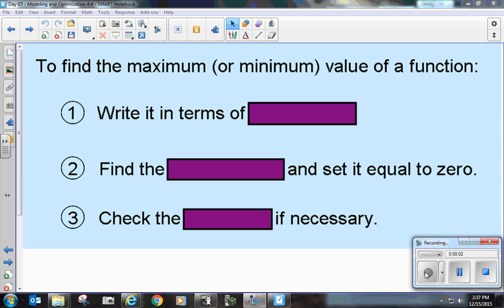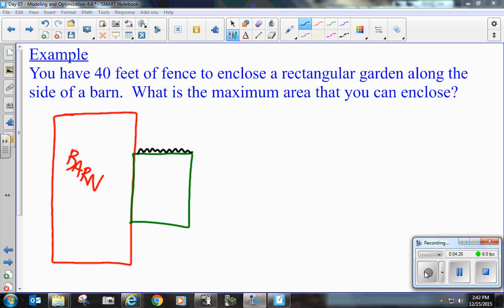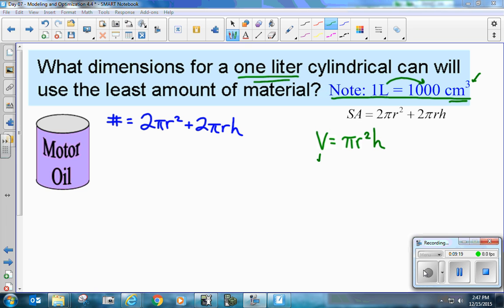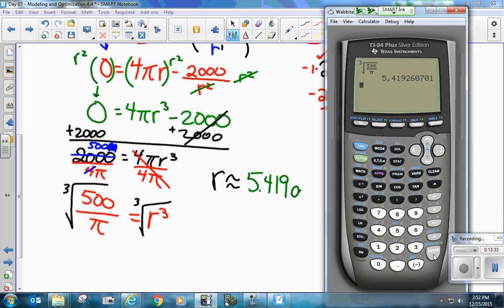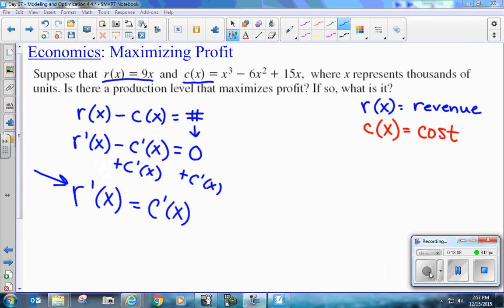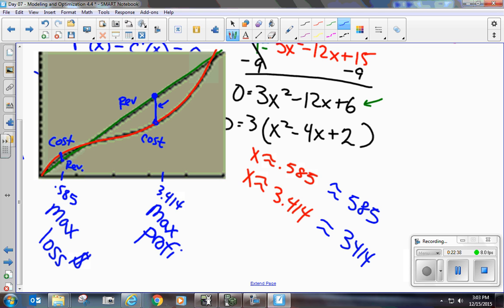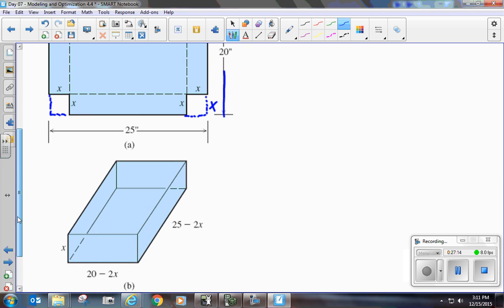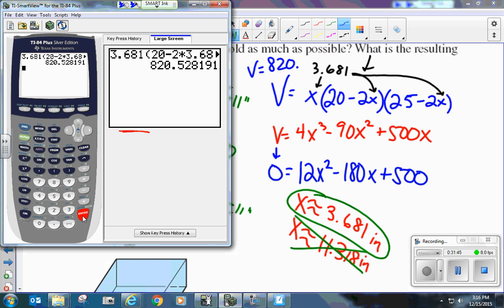Visca AP Calculus AB unit 4 day 7